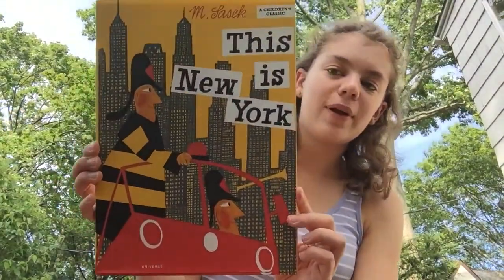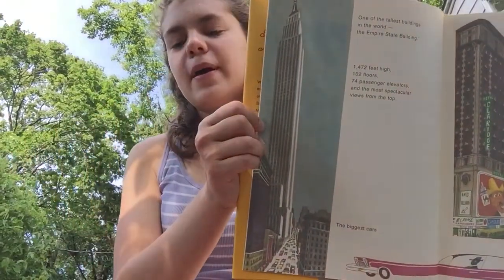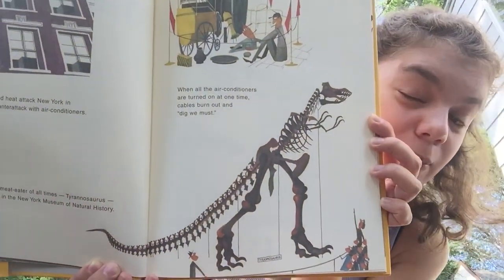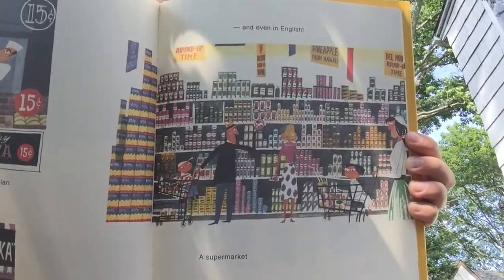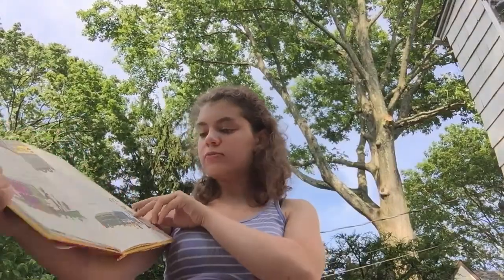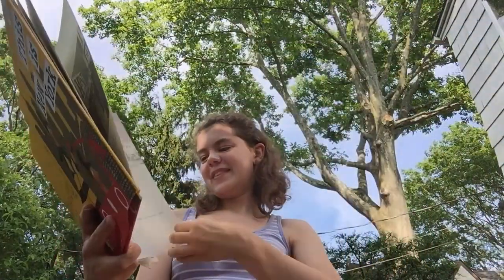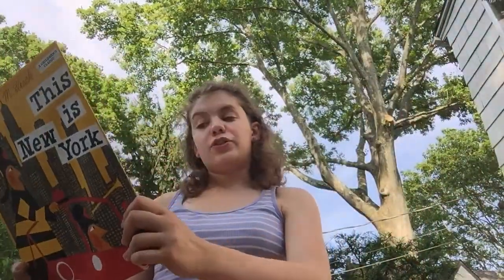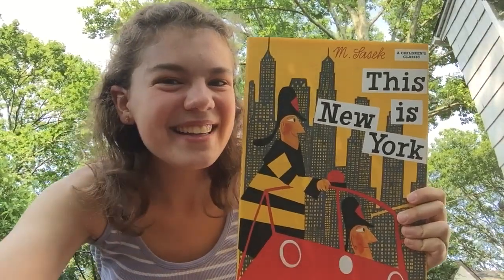This is New York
Originally published July 19, 2020.

-- Check out and like our brand new Facebook Page here!

Hello everyone, and welcome back to Story Kids!  After what was a close to five-year hiatus, and back by popular demand, Story Kids is back and better than ever to provide some school-closure entertainment and storytime!  In this video, Hannah reads This is New York by M. Sasek!

***More episodes can be found using the playlist above!***

--Is there a story you'd like to hear?  Let us know and we will do our best!

Love and stories, Hannah